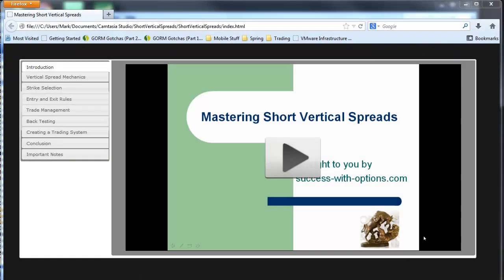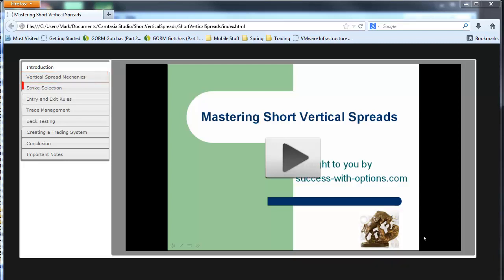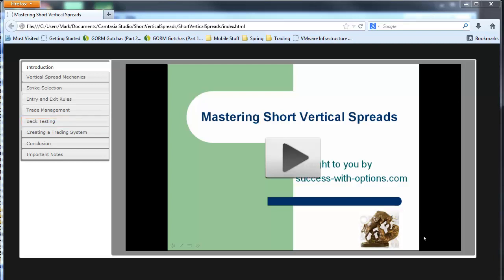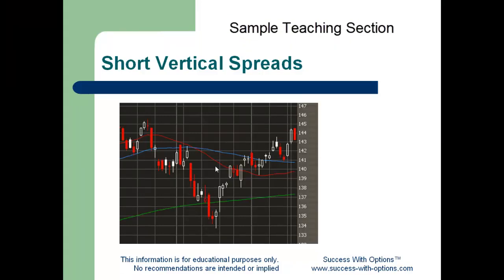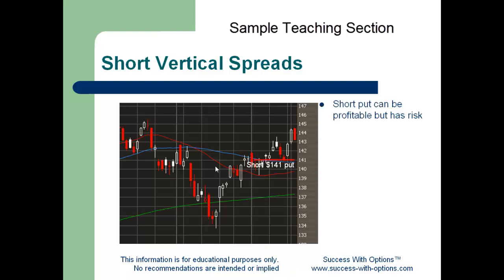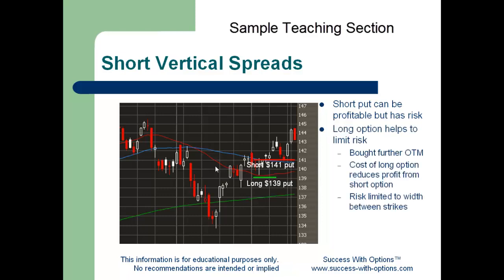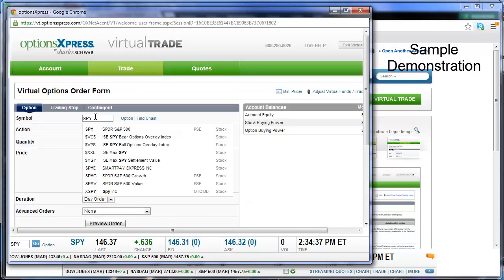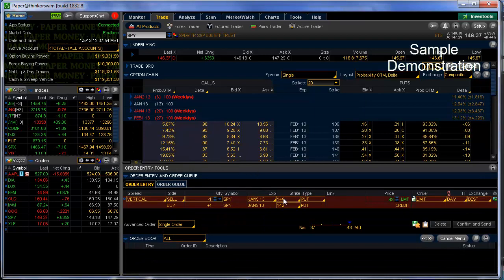Mastering Short Vertical Spreads Promo Video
It's finally here! The Mastering Short Vertical Spreads educational video. Take a quick look at some of the features of this video.